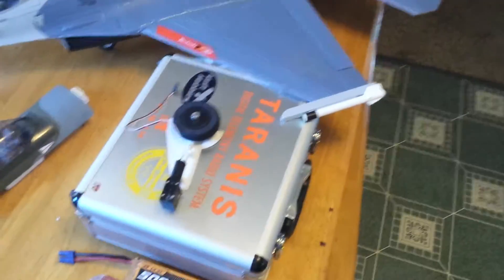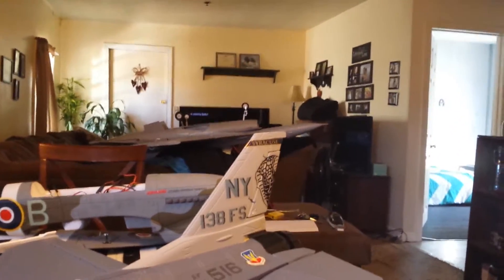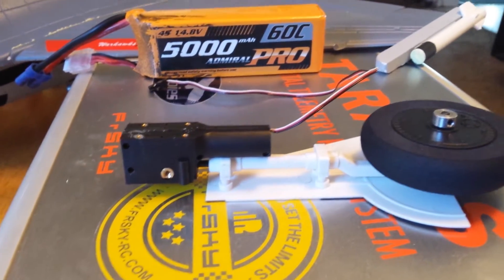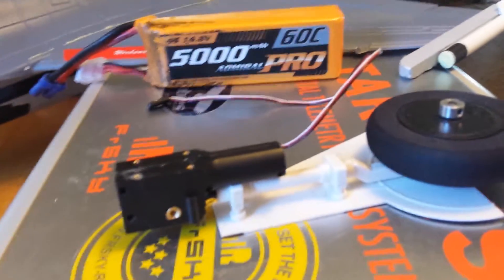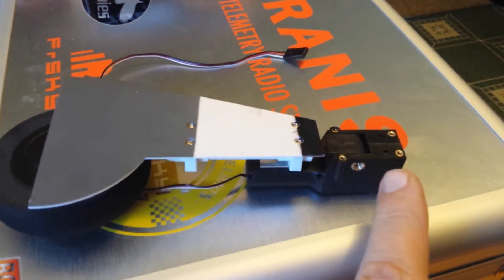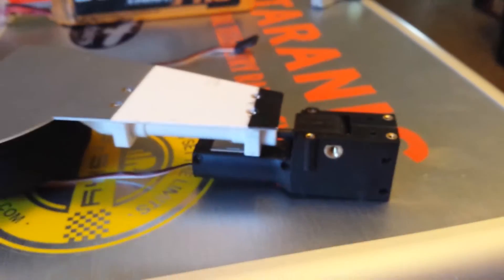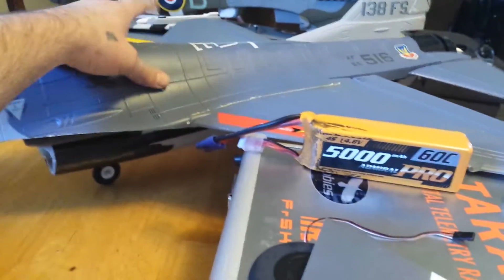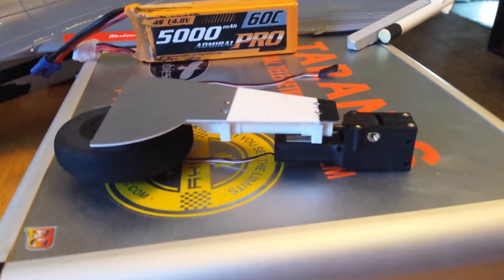Dynam retract issue. Figured out why they malfunction. Must watch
So I opened up one of my retracts from dynam that wasn't working a I figured out a few things. And why they randomly don't work half the time. Enjoy.